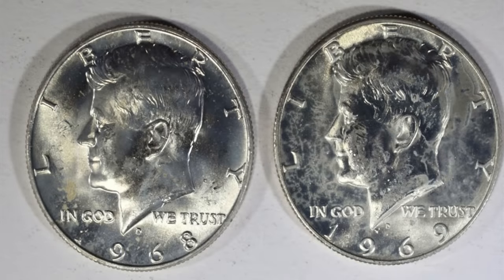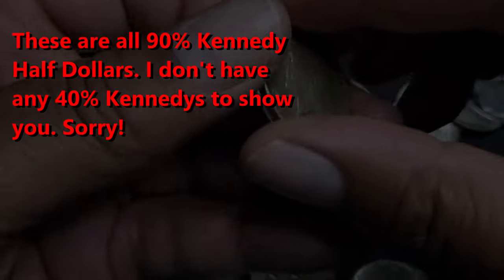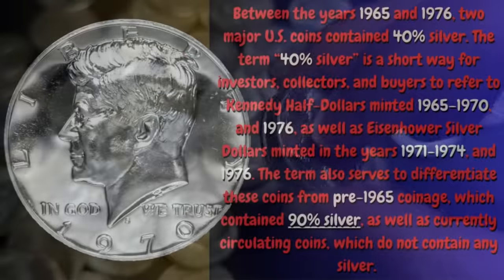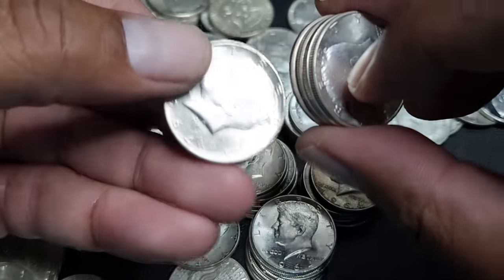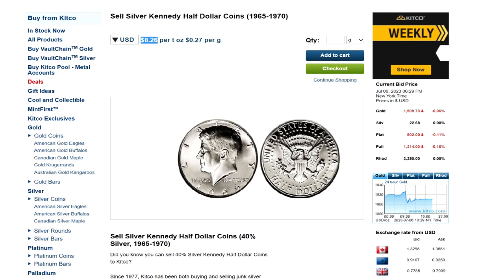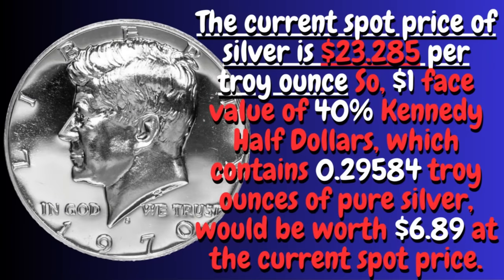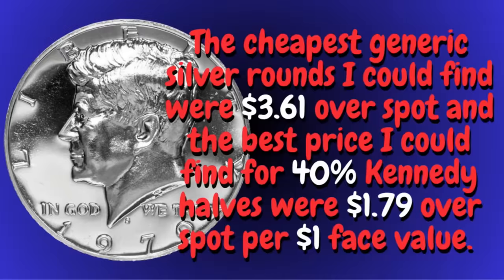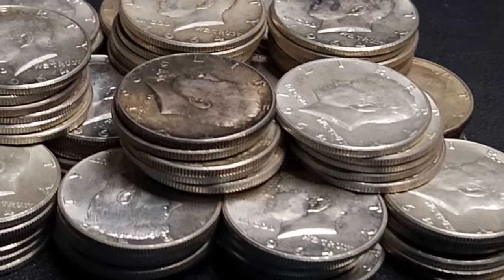Is This Physical Silver a Cost-Effective Way To Stack?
Are 40% Silver Kennedy Halves really as "liquid" as 90% silver coins? The answer my surprise you. Is it a cost-effective way to stack physical silver?

1. We will explain any rules for the Giveaway in our videos
2. No purchase is necessary.
3. All items given away are gifts from us to the winners.
5. To participate, you must be a subscriber and like the video.
6. People less than 18 years of age must have parental consent to participate
7. Void where prohibited.
 All information I present is my personal opinion based on my own experiences and is not considered professional financial advice. When considering investing in physical silver or any other investment, you should seek advice from a licensed professional which I am not